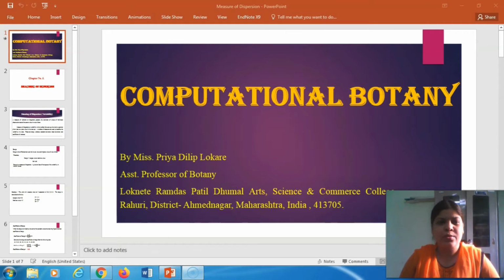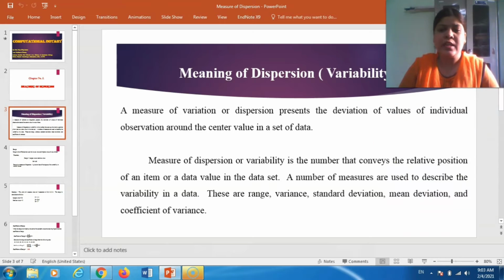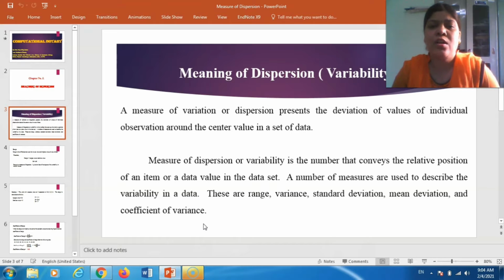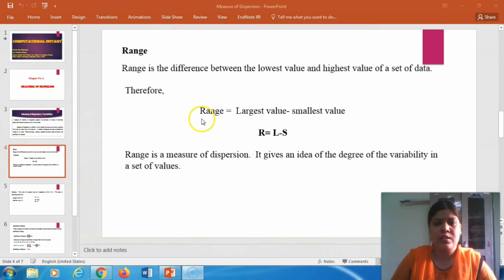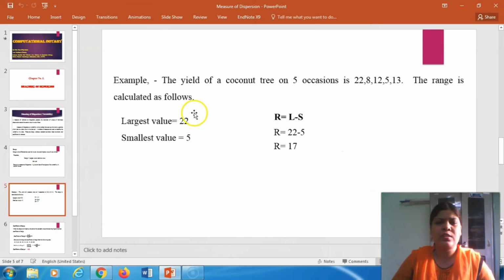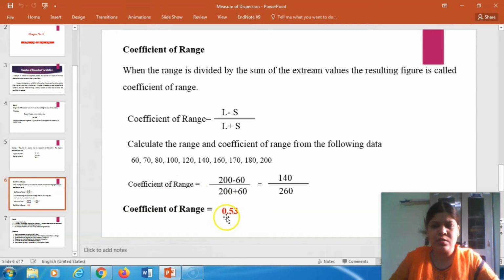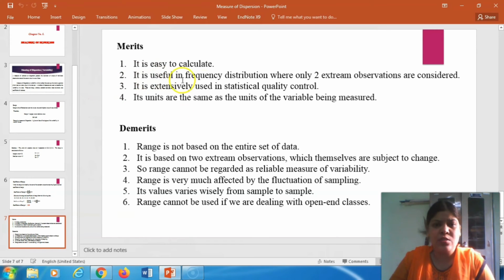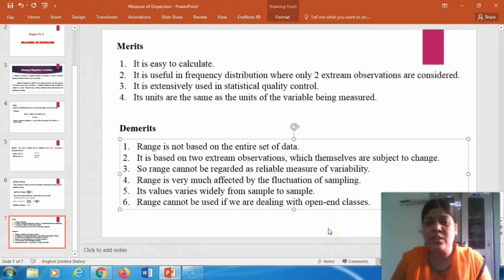Measures of Dispersion Part I